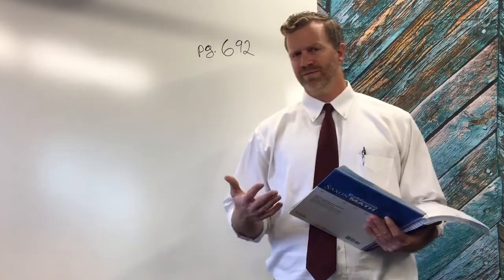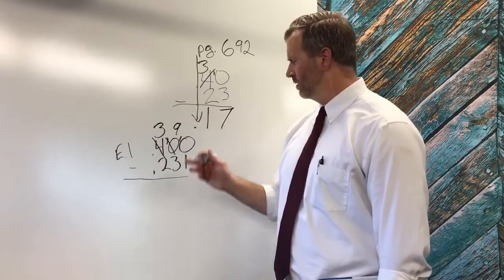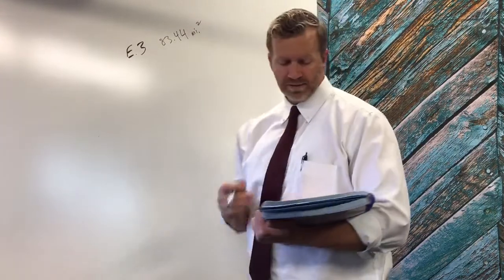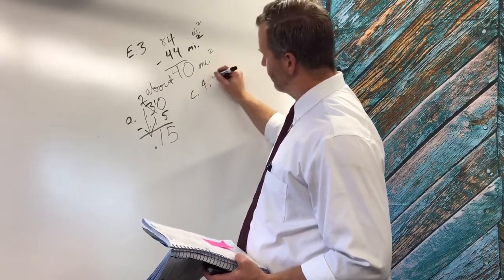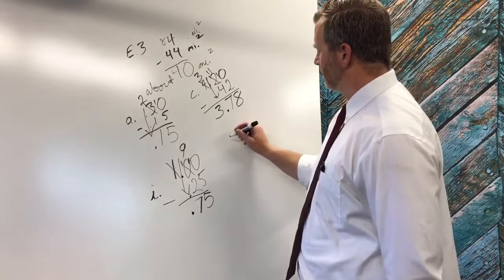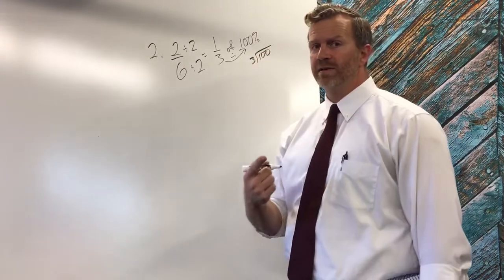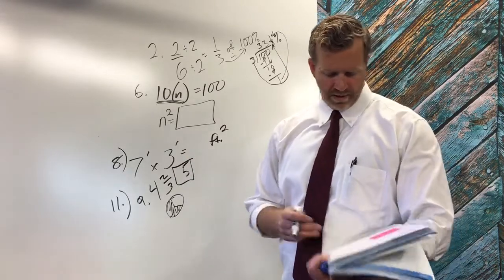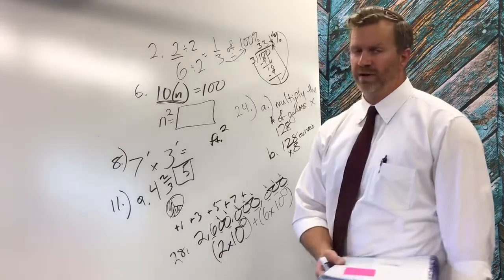5 Math: 4/8 Lesson 93